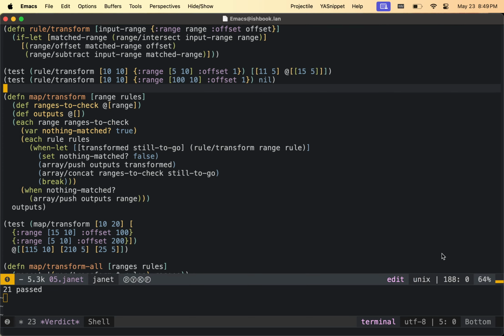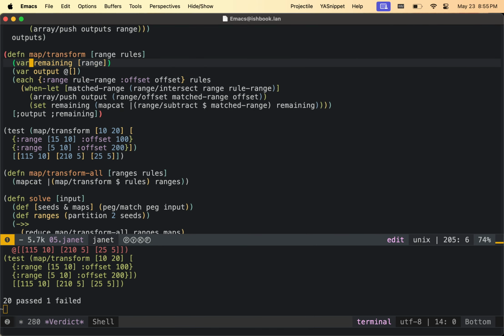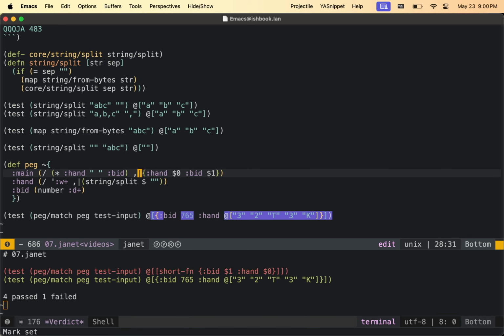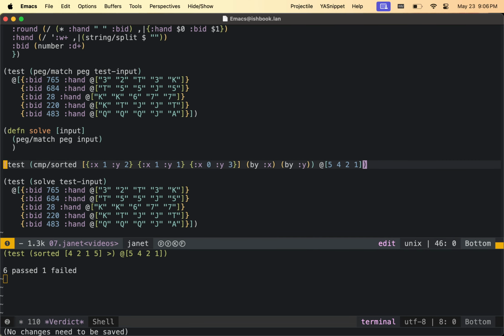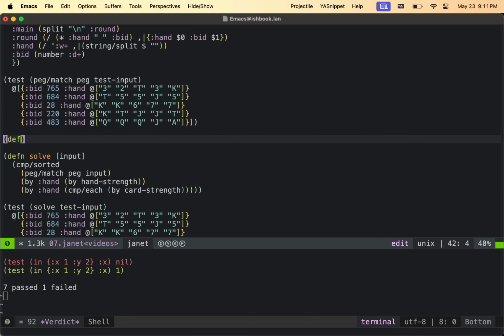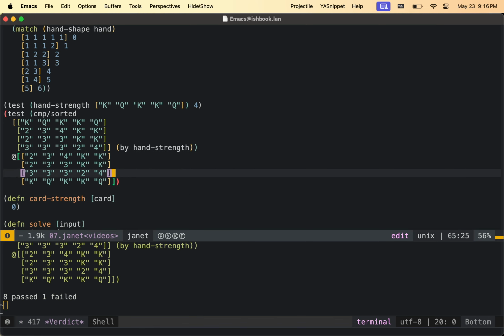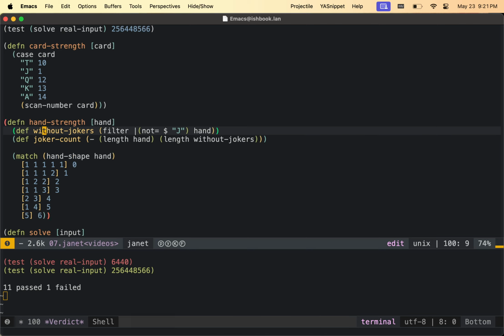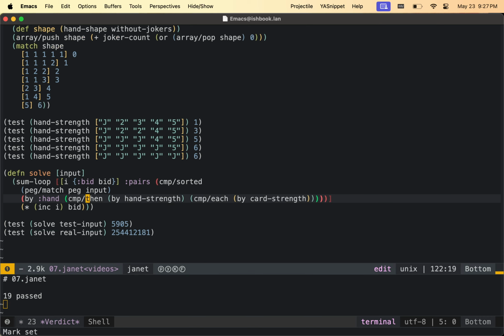Advent of Code 2023 in Janet - Day 7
For more about Janet, read my free book Janet for Mortals